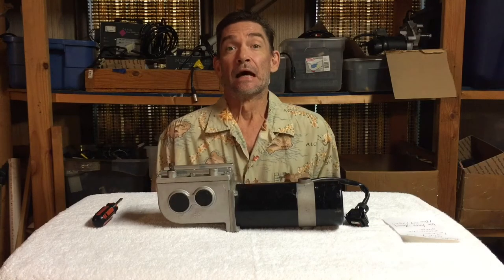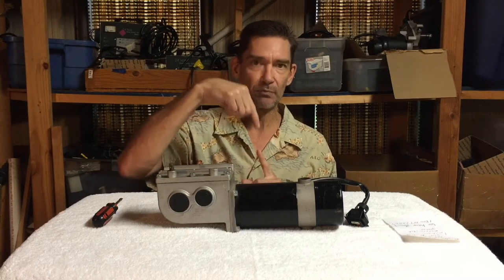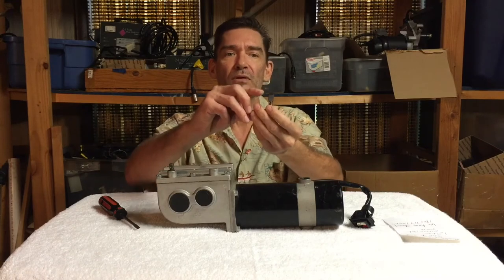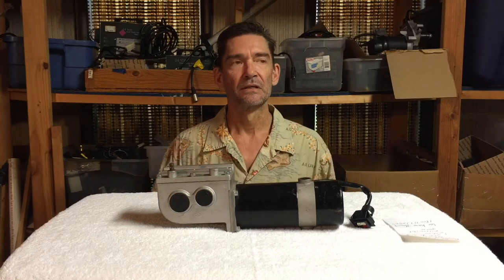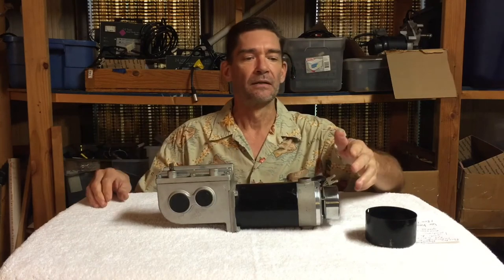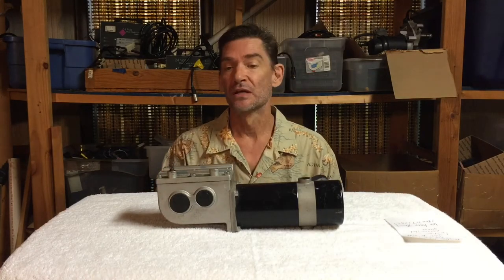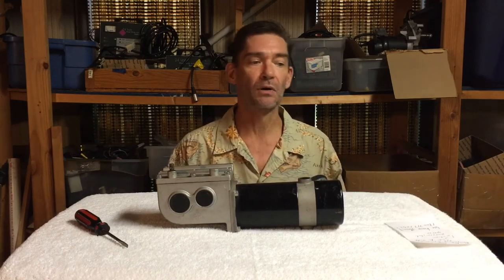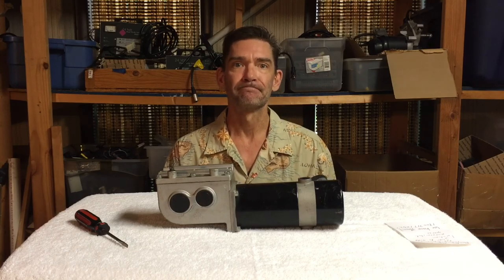2024 WHEELCHAIR MOTOR BRAKES, BRUSHES, AND LEAKING OIL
Problems causing intermittent and permanent troubles. Brakes, motor brushes, and leaking oil. fix repair
Ship to:
IMP
6672 W. Grover Cleveland blvd.